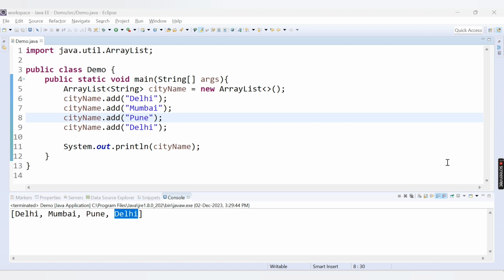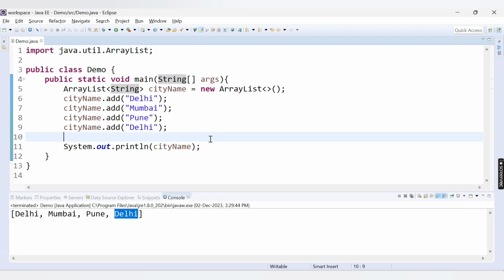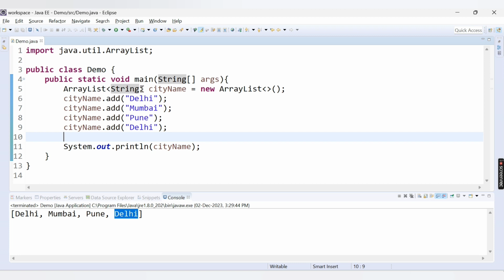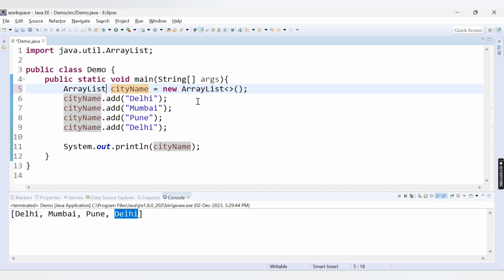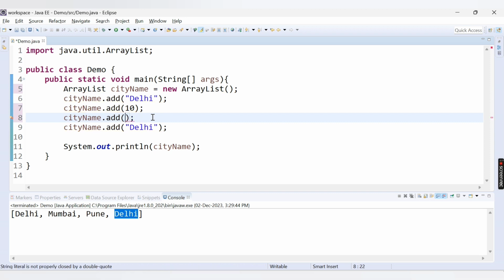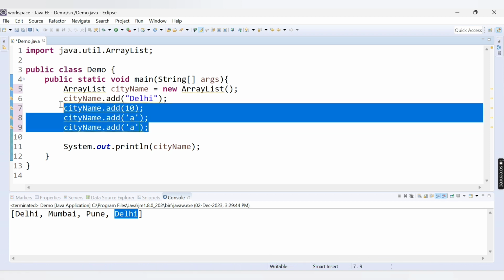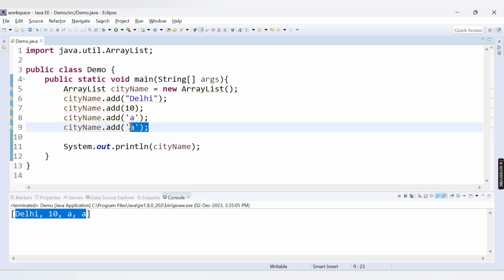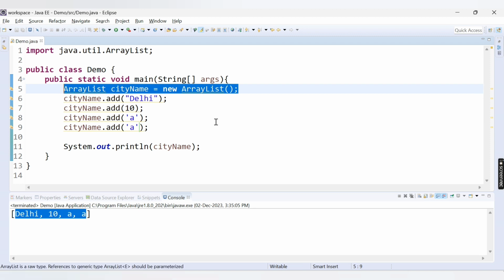Heterogeneous ArrayList In Java | Java Collection Framework | ArrayList In Java Example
Heterogeneous ArrayList In Java | Java Collection Framework | ArrayList In Java Example | How to add values of different Datatypes

Iterator
Collection
List
Set
Map
ArrayList
LinkedList
HashSet
LinkedHashSet
TreeSet
HashMap
LinkedHashMap
HashTree
HashTable
Queue
DeQueue

Your Queries -
How to store values of different Datatypes in ArrayList
how to create ArrayList In Java
how to add elements in ArrayList